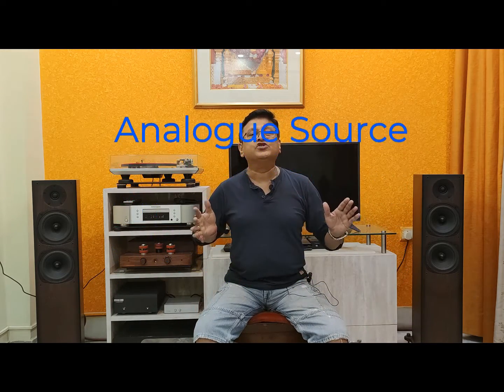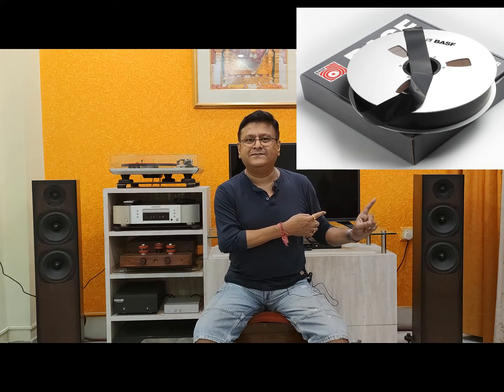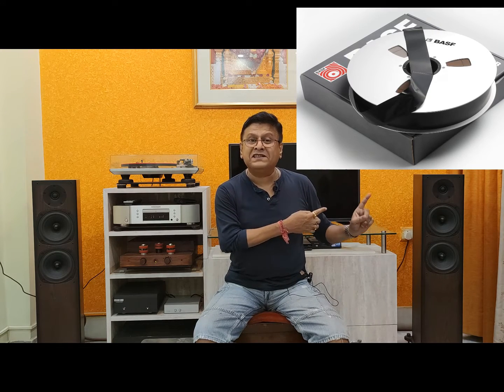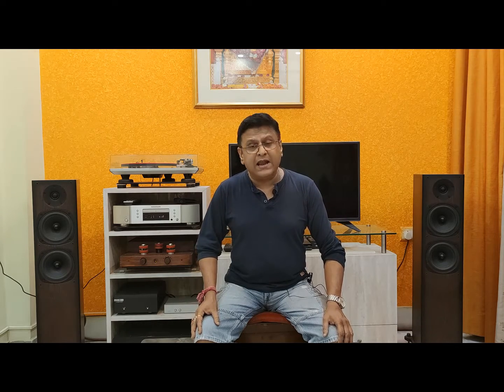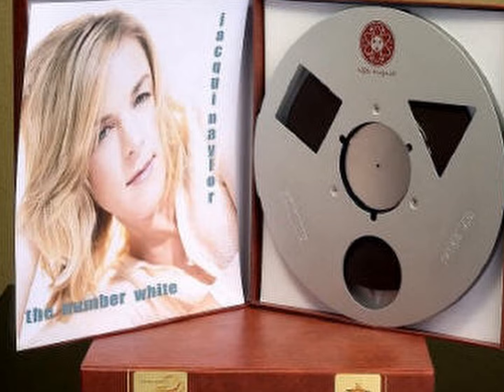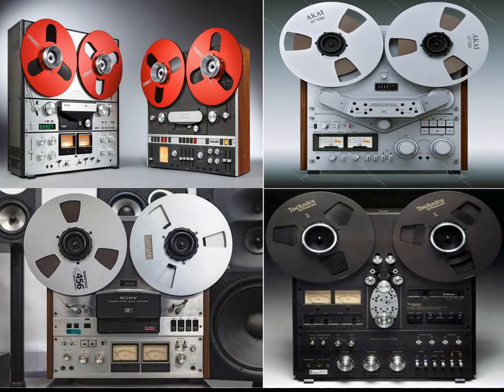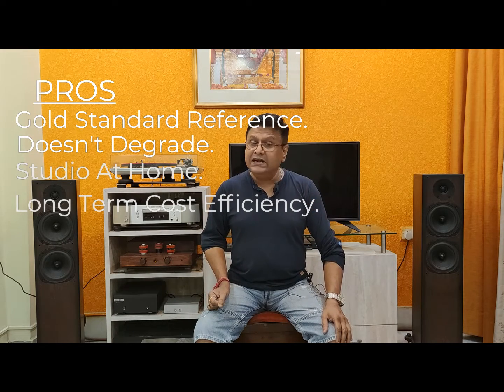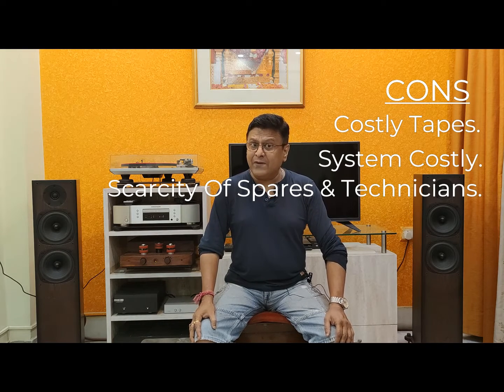Hifi Audio Source - Reel to Reel Analogue Tape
Dhwani has changed its name to Hifi 4All. In this video, We have discussed Reel to Reel Tapes, The Gold standard by all means. A demo clip has also been introduced in this video regarding the performance of Reel to Reel Analogue Format.